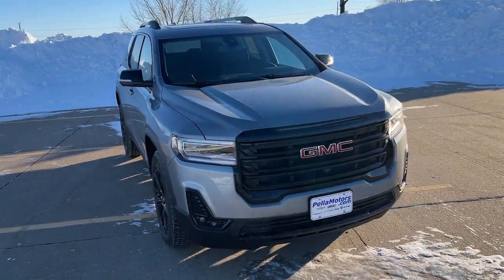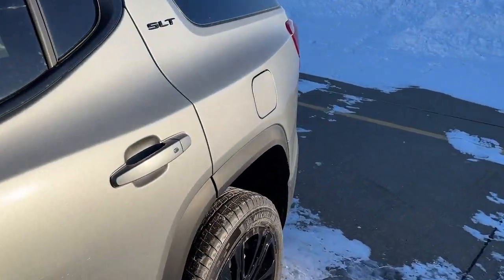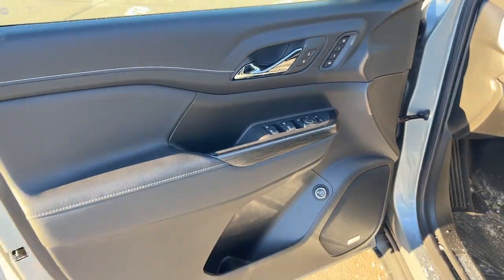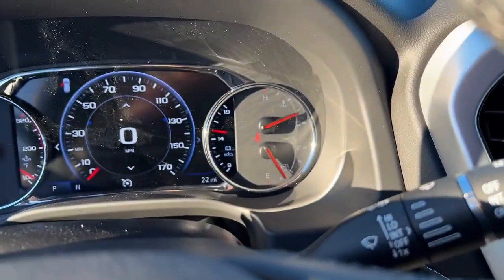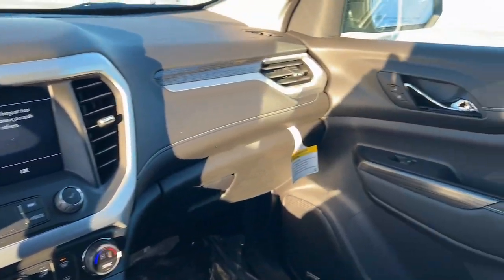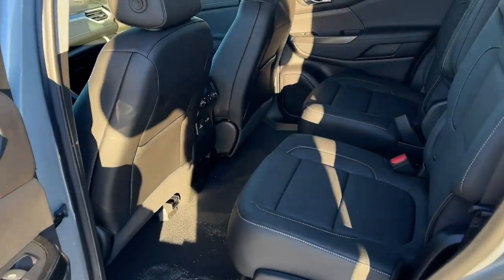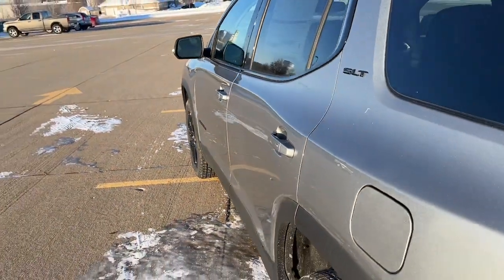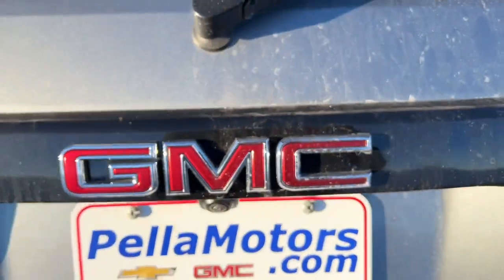2023 GMC Acadia Knoxville, Pella, Oskaloosa, Pleasant Hill, Newton 263898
Sterling Metallic New 2023 GMC Acadia SLT available in Pella, Iowa at Pella Chevy Buick GMC. Servicing the Knoxville, Oskaloosa, Newton, Pleasant Hill, IA area.

Sterling Metallic 2023 GMC Acadia 4D Sport Utility SLT 3.6L V6 SIDI 9-Speed Automatic FWD
Navigation System,Elevation Edition,Luxury Package,Memory Package,Preferred Equipment Group 4SA,Preferred Package,Technology Package,8 Speakers,AM/FM radio: SiriusXM with 360L,Bose Premium 8-Speaker Audio System Feature,Radio data system,Radio: AM/FM 8 Diagonal Multi-Touch Navigation,SiriusXM w/360L,Air Conditioning,Automatic temperature control,Front dual zone A/C,Rear air conditioning,Rear window defroster,8-Way Power Driver Seat Adjuster,8-Way Power Passenger Seat Adjuster,Heads-Up Display,Power driver seat,Power steering,Power windows,Remote keyless entry,Steering wheel mounted audio controls,Four wheel independent suspension,Speed-sensing steering,Traction control,4-Wheel Disc Brakes,ABS brakes,Dual front impact airbags,Dual front side impact airbags,Emergency communication system: OnStar and GMC connected services capable,Front anti-roll bar,Knee airbag,Low tire pressure warning,Occupant sensing airbag,Overhead airbag,Rear anti-roll bar,Dual SkyScape 2-Panel Power Sunroof,Power Liftgate,Brake assist,Electronic Stability Control,Auto High-beam Headlights,Delay-off headlights,Front fog lights,Fully automatic headlights,Panic alarm,Security system,Speed control,155 Amp Alternator,Bumpers: body-color,Front License Plate Bracket,Heated door mirrors,Power door mirrors,Power-Adjustable Body-Color Outside Heated Mirrors,Roof rack: rails only,Spoiler,Turn signal indicator mirrors,8 Multi-Color Enhanced Dr Instrument Info Display,Apple CarPlay/Android Auto,Auto-dimming Rear-View mirror,Compass,Driver door bin,Driver vanity mirror,Front reading lights,Garage door transmitter,HD Surround Vision,Heated Steering Wheel,Illuminated entry,Not Equipped w/Front & Rear Park Assist (060),Outside temperature display,Overhead console,Passenger vanity mirror,Power Tilt & Telescopic Steering Column,Rear reading lights,Tachometer,Telescoping steering wheel,Tilt steering wheel,Trip computer,Voltmeter,Wireless Apple CarPlay/Wireless Android Auto,3rd row seats: split-bench,4-Way Manual Passenger Seat Adjuster,6-Passenger (2-2-2 Seating Configuration),Front Bucket Seats,Front Center Armrest,Heated & Ventilated Driver & Front Passenger Seats,Heated Driver & Front Passenger Seats,Heated front seats,Heated Rear Outboard Seating Positions,Perforated Leather-Appointed Seat Trim,Power Driver Lumbar Control Seat Adjuster,Power Passenger Lumbar Control Seat Adjuster,Gloss Black Roof Rails,Passenger door bin,18 Aluminum Wheels,20 Machined Aluminum Wheels,Alloy wheels,Rear window wiper,Variably intermittent wipers,3.47 Final Drive Axle Ratio,3.49 Final Drive Axle Ratio